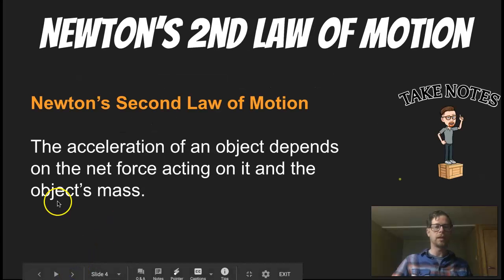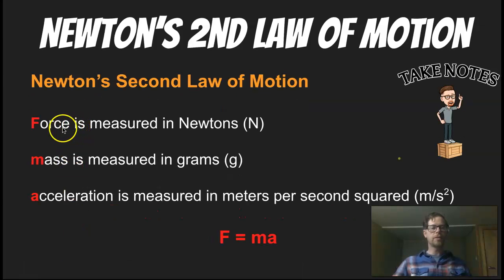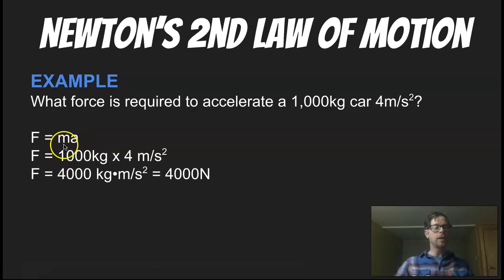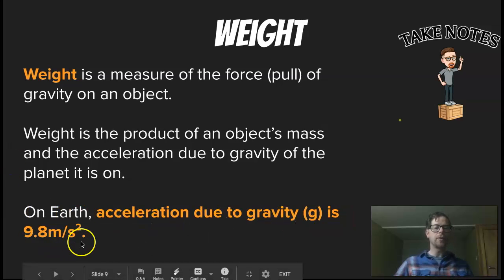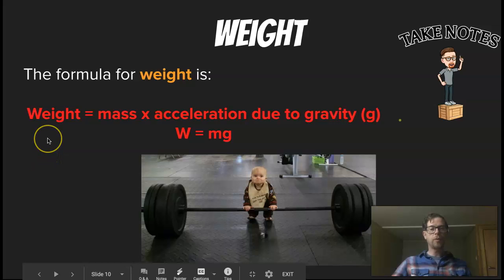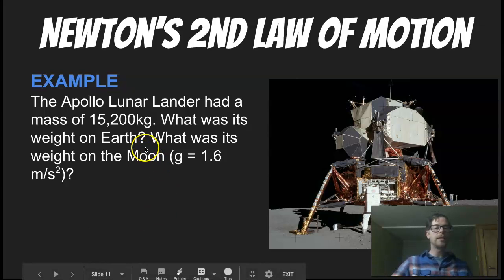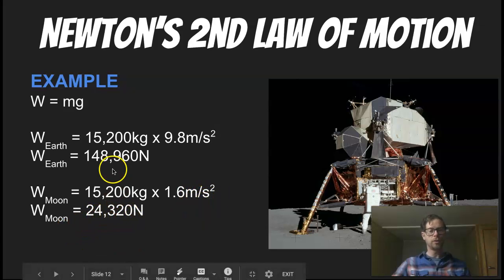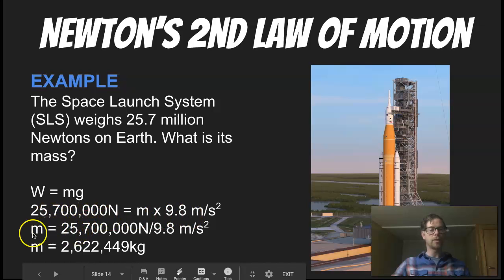Newton's Second Law